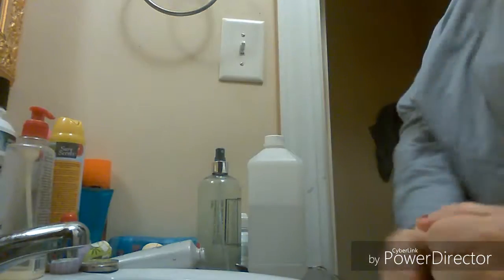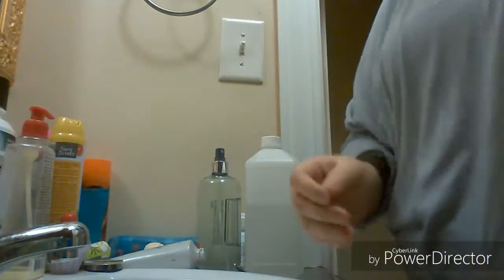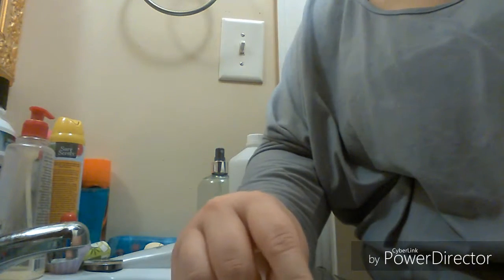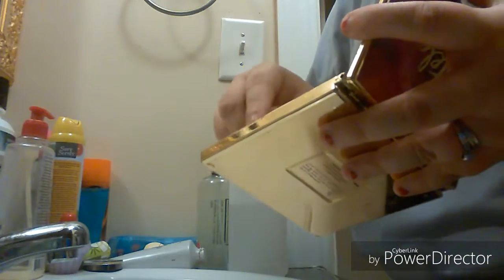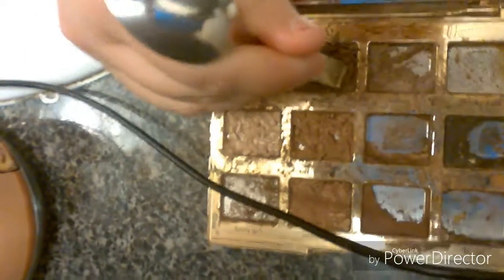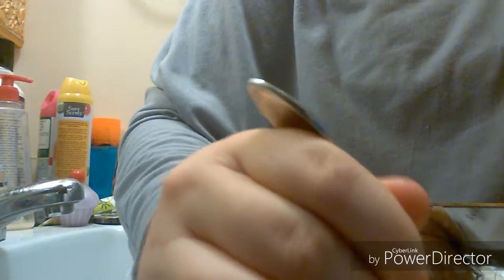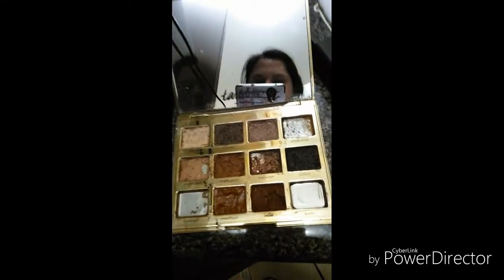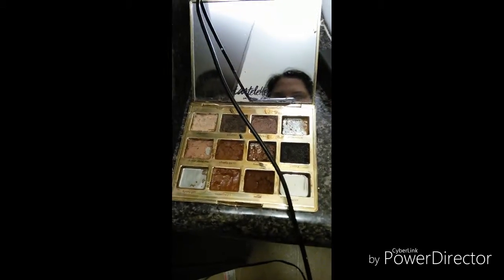How I Clean Dumpster Dive Makeup